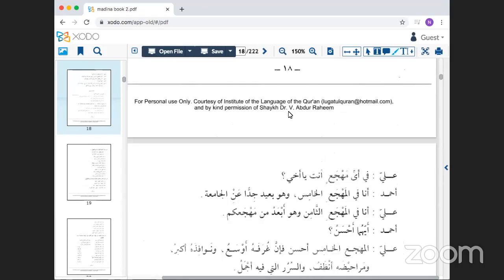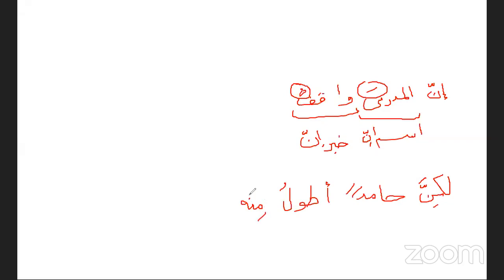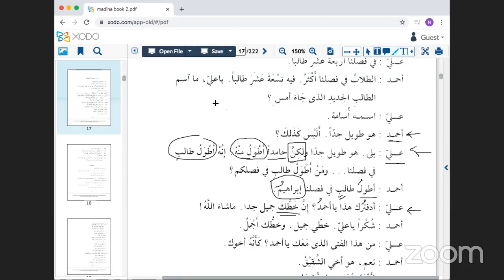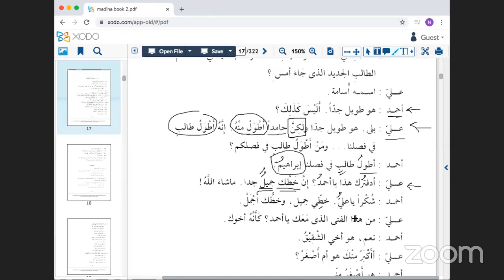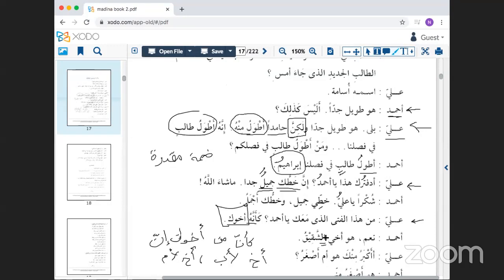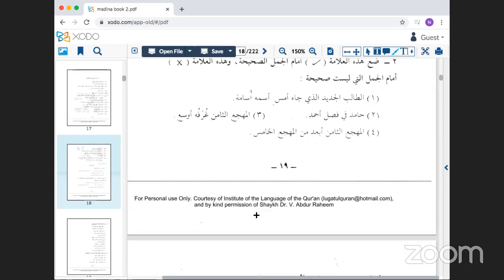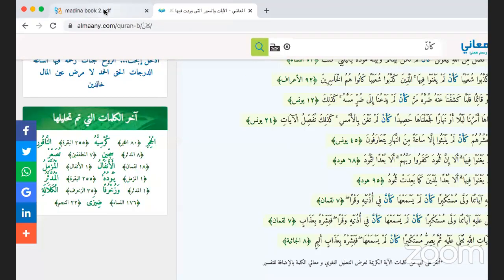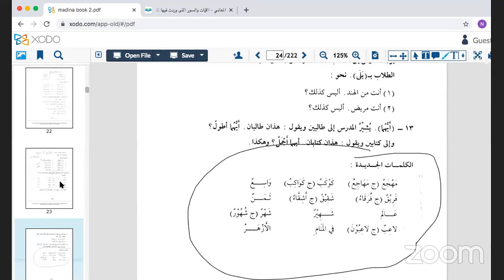Madeenah Book 2 Lesson 3 Part 4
Taught by br Abu Ishaq Nadeem Ahsan Shah